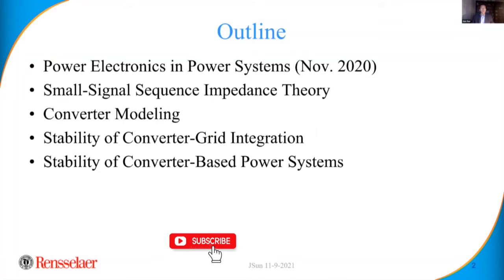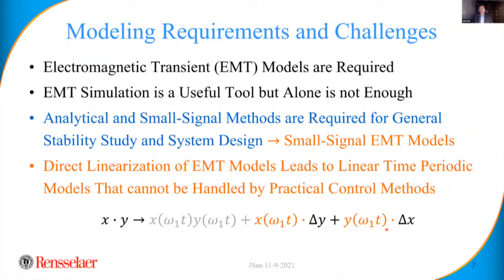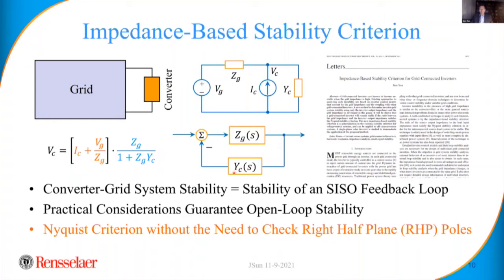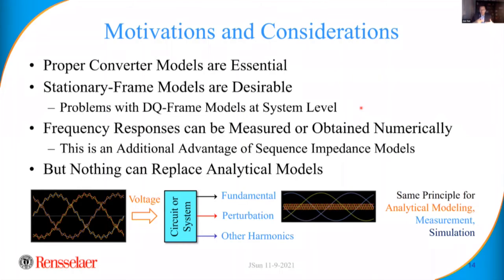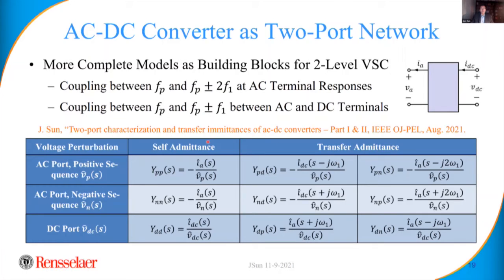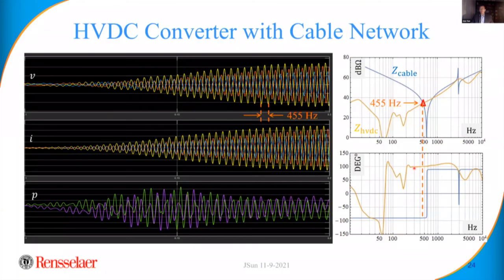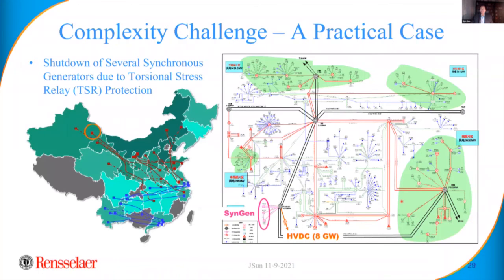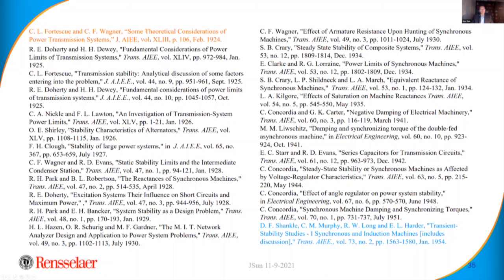Small-Signal Sequence Impedance Theory & Applications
Presented by Prof Jian Sun of Rensselaer Polytechnic Institute (RPI)

Characteristics of utility power systems are undergoing some fundamental changes because of the rapidly growing use of power electronics. The fast control of power converters introduces high-frequency dynamics, creating the potential for new stability and resonance problems that are above the frequency range of traditional power system stability studies and require new modeling and system analysis methods. Small-signal sequence impedance theory was developed to meet this need. It has been successfully used to solve practical resonance problems in various systems and is gaining broad acceptance in industry. This lecture introduces the theory and gives an overview of its applications as well as new developments.